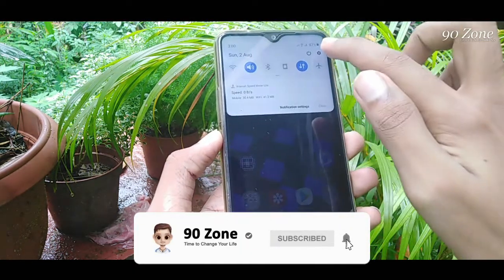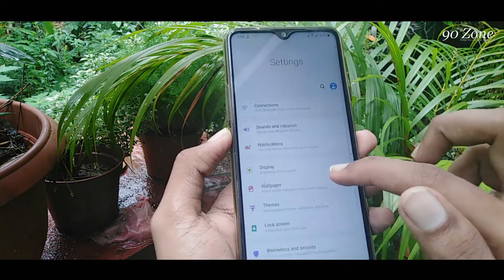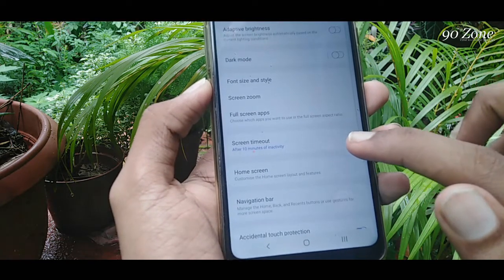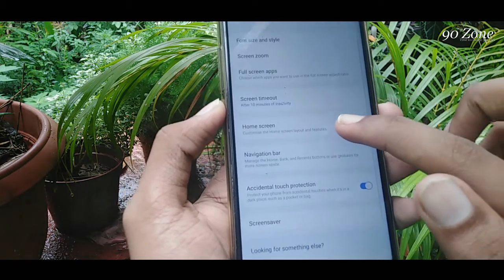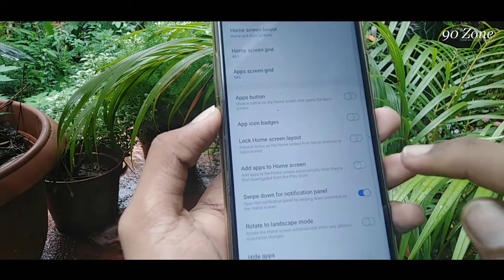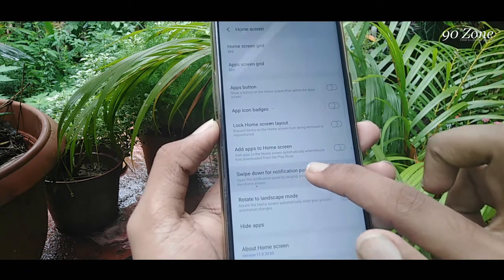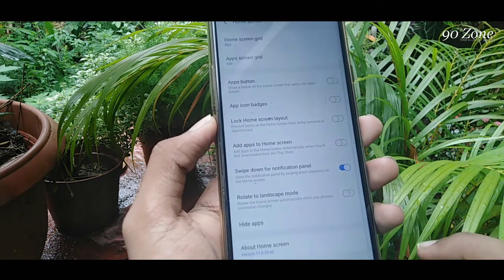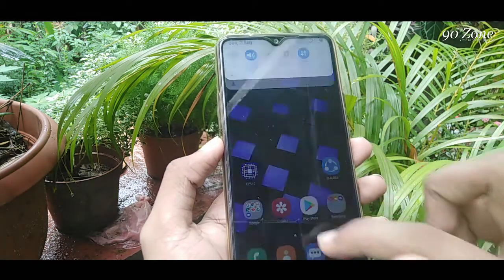How To Pull Down The Notification Bar Using Your Display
Tags -

samsung a20s
samsung a20s review
samsung a20
samsung a21
a20s unboxing
a20s camera test
a20s vs a30s
a20s pubg test
a20s bangla review
a20s english review
a20s samsung
a20s samsung unboxing
a20s tips & tricks
a 20 tips
a20s hidden features
samsung a20s hidden apps
a20s hidden features english
samsung
samsung a series
samsung a series 2020
samsung a series all phones
samsung a series vs m series
samsung a series review
samsung a series vs s series
samsung a series evolution
samsung a series 2019
samsung a20s review
samsung a50 tips & tricks
samsung a10s
samsung s20
samsung a51
samsung s20 ultra
samsung m31
samsung a10s
samsung a51
samsung a71
samsung a50
samsung a31
samsung a30
samsung phone tips
galaxy a20s review
galaxy a20s unboxing
galaxy  note 20
galaxy s20
galaxy s20 ultra
galaxy note 8 tips and tricks
galaxy a10e review
galaxy a11
galaxy a71 5g
galaxy a71
galaxy a50 sinhala
galaxy a50 tips & tricks
galaxy a20
galaxy a20s review
galaxy a20s unboxing
galaxy a20 tips and tricks
galaxy a20 camera
galaxy a20 fortnite
galaxy a20 screen replacement
galaxy a20 android 10 update
galaxy a20 vs a50
galaxy a20s price in bangladesh
galaxy a20s vs redmi note 8